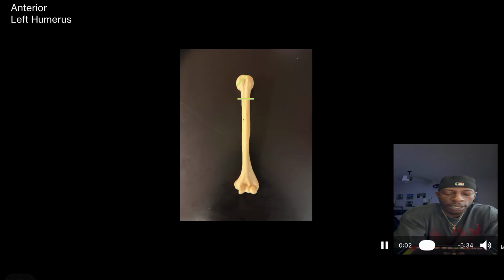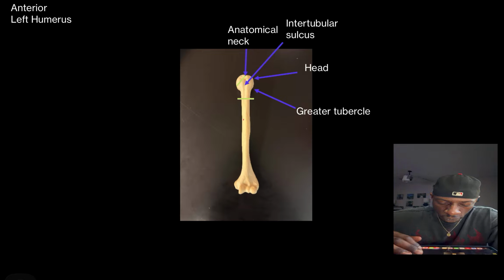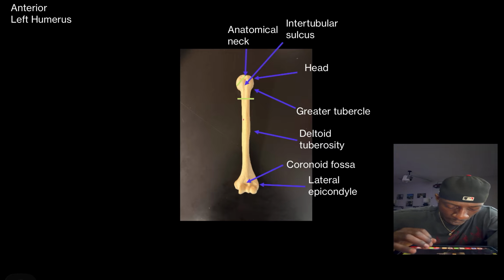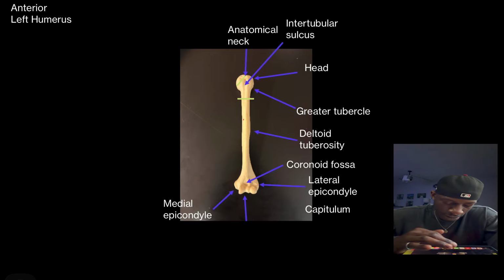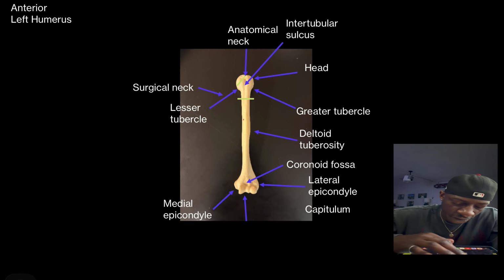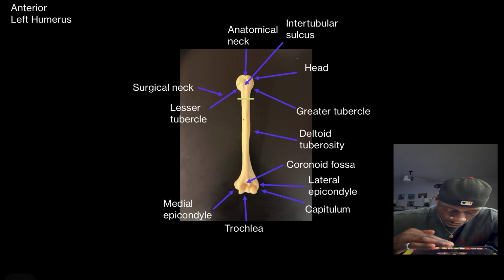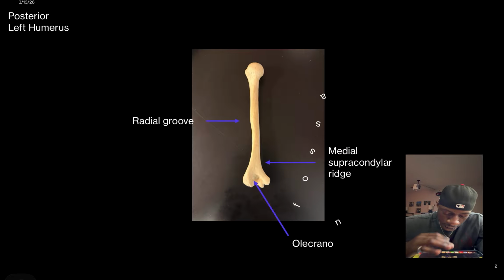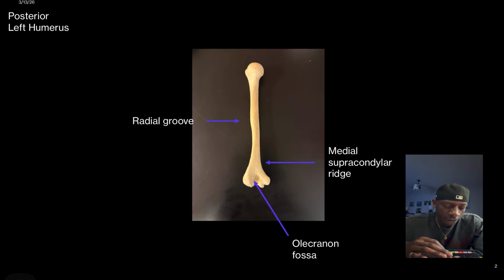March 13, 2026